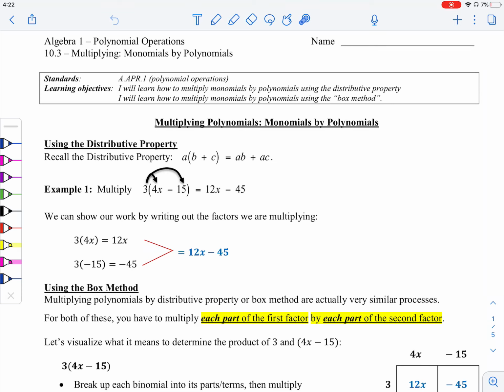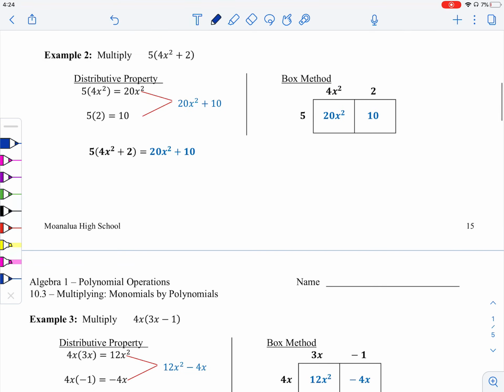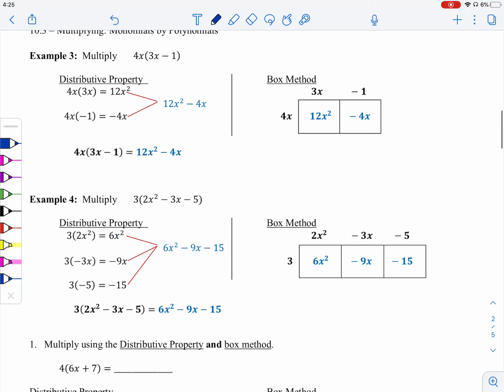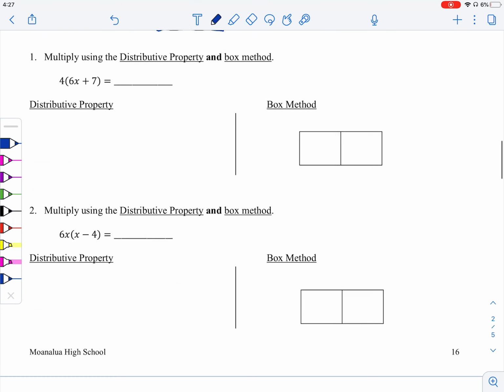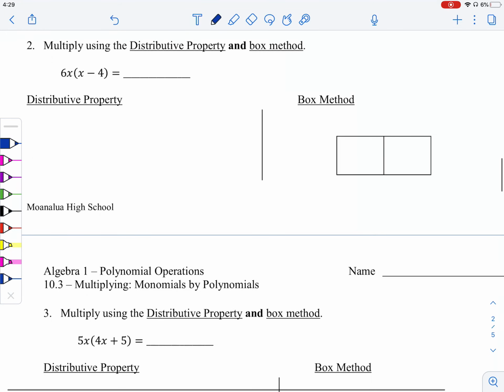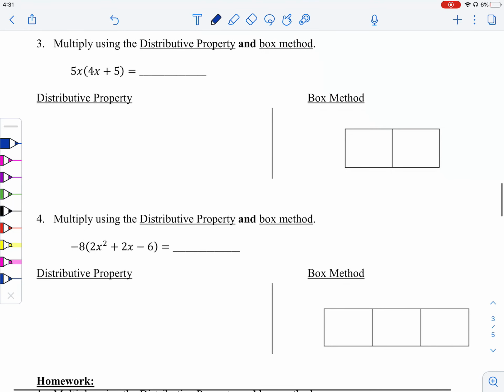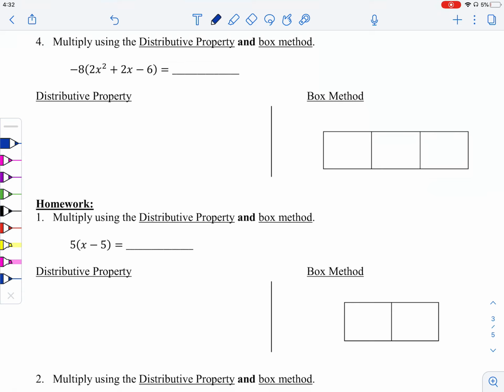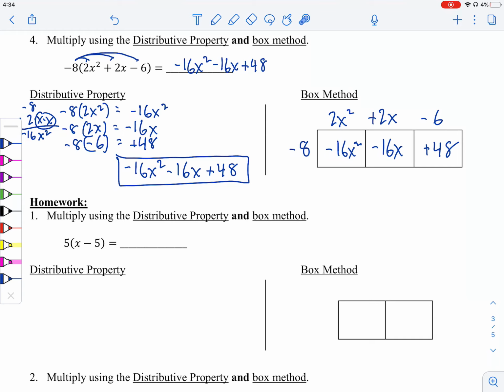10.3 Multiplying monomials by polynomials